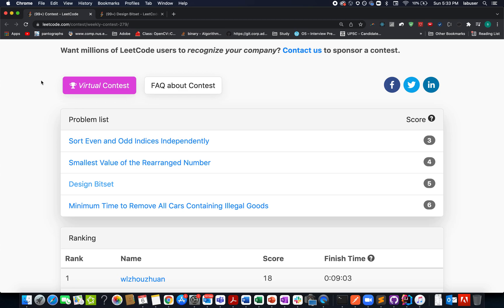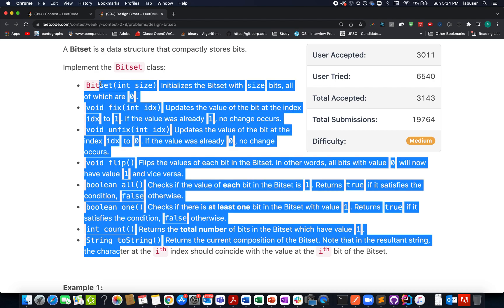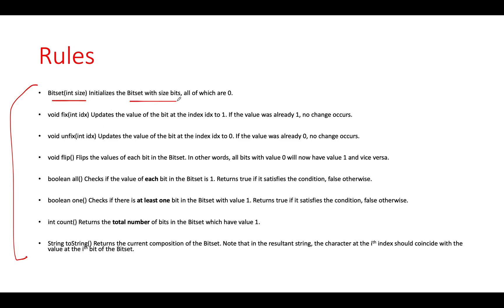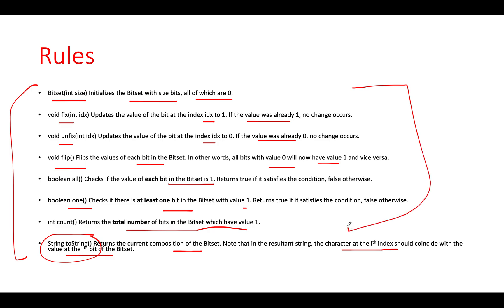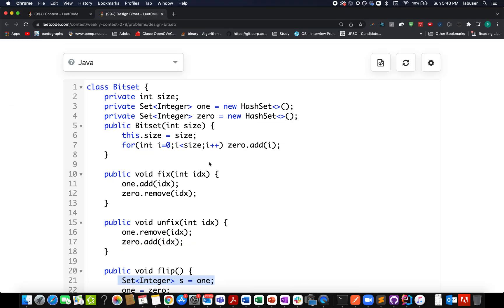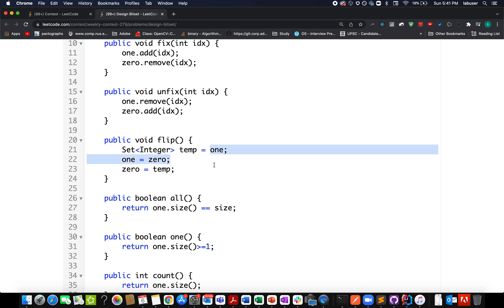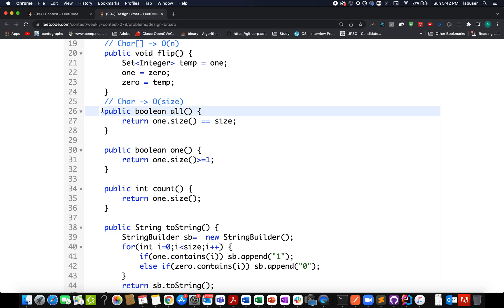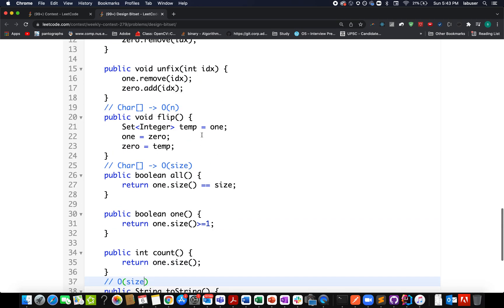Design Bitset| Leetcode 2166 | Contest 279 | Set Easy Peasy O(1) 💯💯💯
Here is the solution to "Design Bitset" leetcode question. Hope you have a great time going through it.

1) 0:00 Explaining the problem out loud
2) 1:50 Understanding the Algorithm
3) 2:00 Approach
3) 5:00 Coding it up